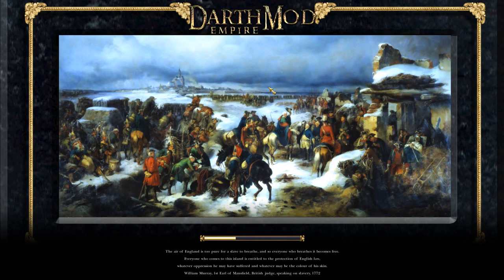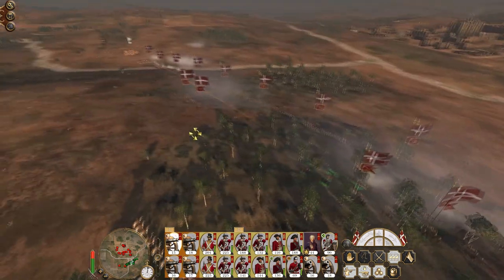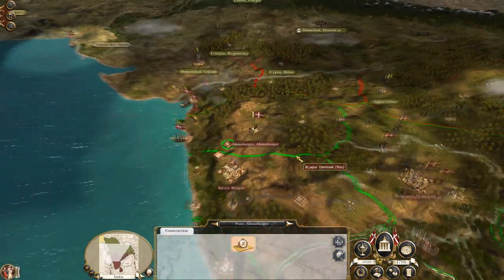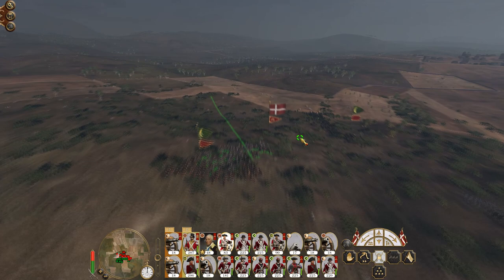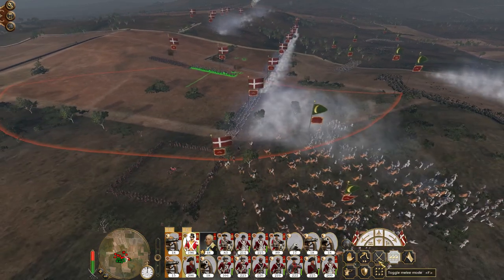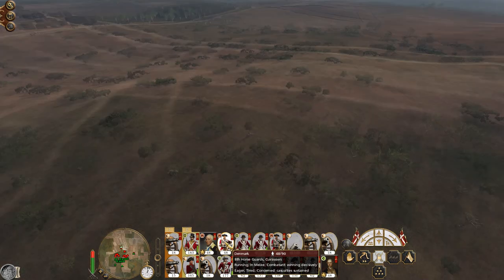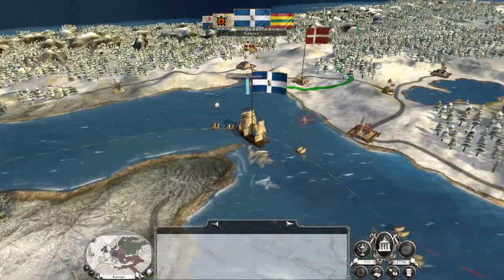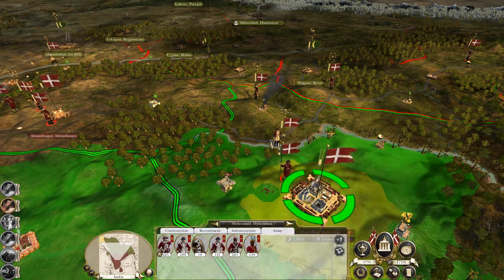Let's Play Empire Total War: DM - Denmark #26 - Smashing Through India!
Hey guys, welcome to the next episode of my Empire Total War Lets Play as Denmark - in this episode we secure Ahmadnagar and continue to smash the Mughals out of India!